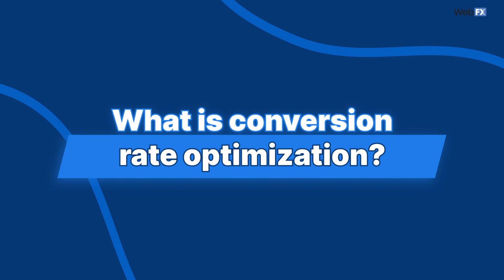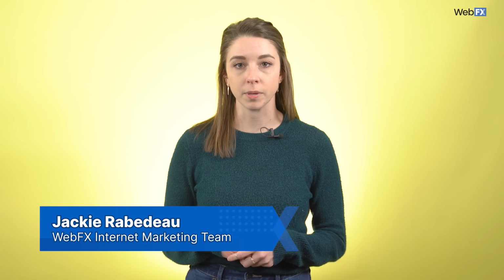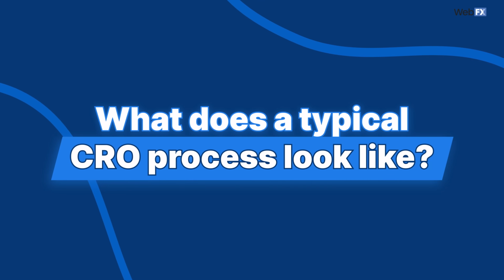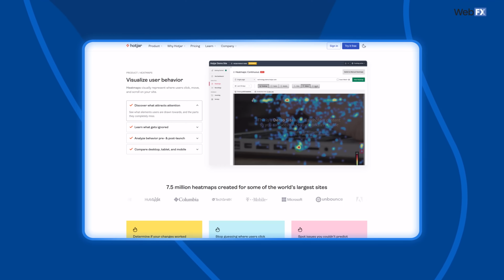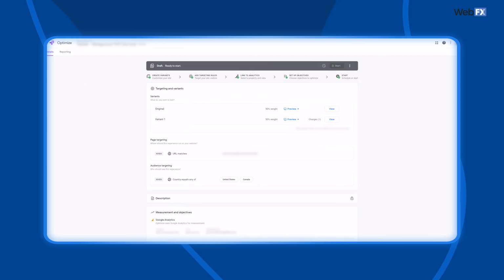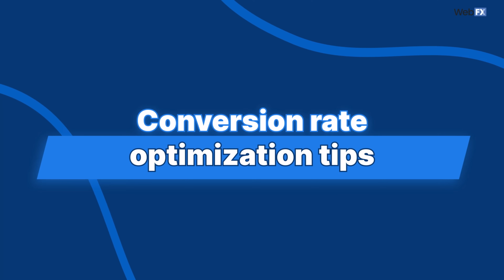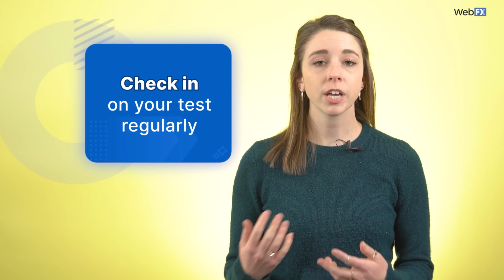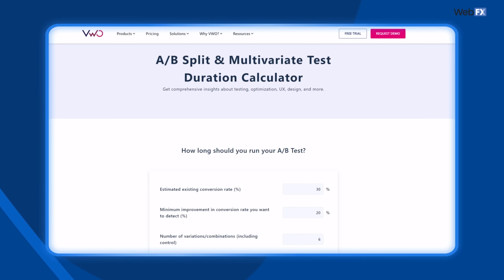What is Conversion Rate Optimization? | CRO Basics and Tips for Success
Conversion rate optimization (CRO) can turn more of your site visitors into paying customers. In this video, Jackie answers the question, “What is conversion rate optimization?” She also shares what the process of optimizing your website looks like and some tips for how you can do it.

Whether your business is B2B or B2C, you can hit more of your goals by optimizing your existing pages. CRO doesn't focus on generating new site visitors. Its purpose is to update your website so that more of your current audience decides to take action.

Businesses define conversions in different ways. An ecommerce business may use purchases as a conversion metric, while a service-based business may use form fills and phone calls. A conversion is a desired action taken on your website, so how you define it depends on your goals.

A/B testing is an important part of CRO. This tactic compares your original website page to a slightly altered page. The version that performs best is the one you'll want to keep more permanently. Not every test is a winner, so don't be discouraged if your new version underperforms. Just keep testing.

Have any CRO questions? Let us know what they are in the comments!

⏰ Video timestamps:
00:00:00 // Introduction
00:00:22 // What is conversion rate optimization?
00:01:44 // The CRO process
00:03:55 // CRO tips for success
00:00:00 // Conclusion